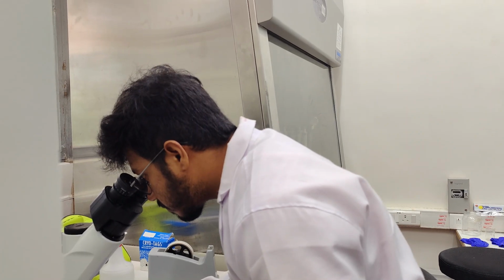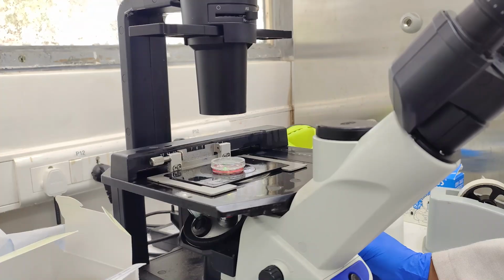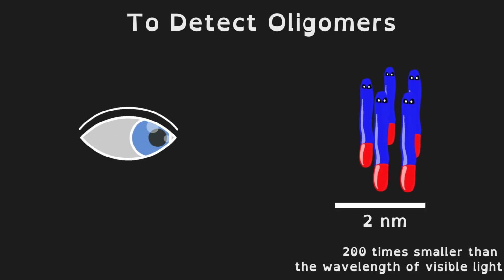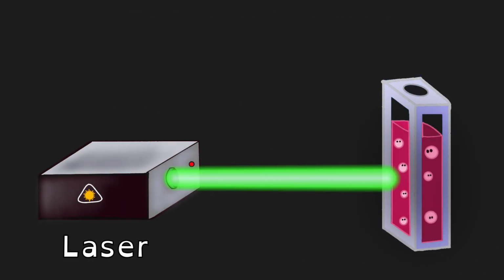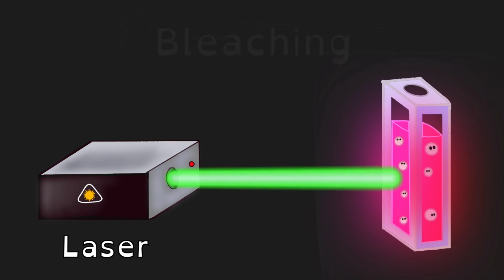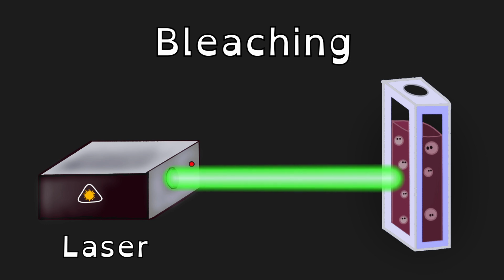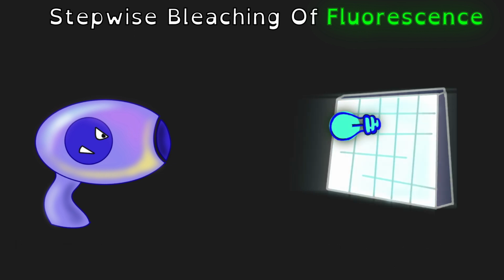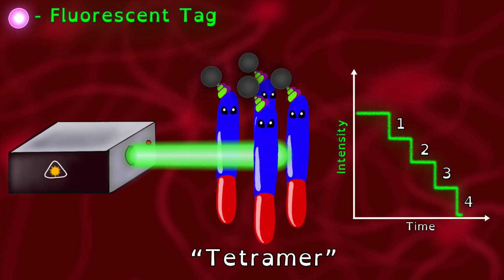Euraxess 2022 Entry Video by Arpan Dey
please bear with the poor audio quality